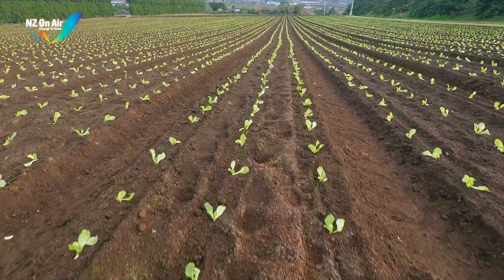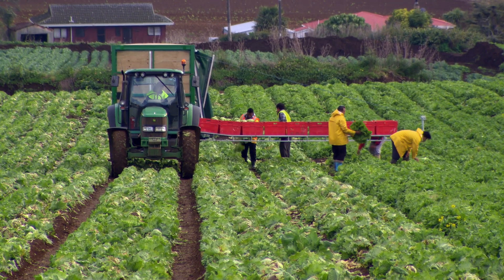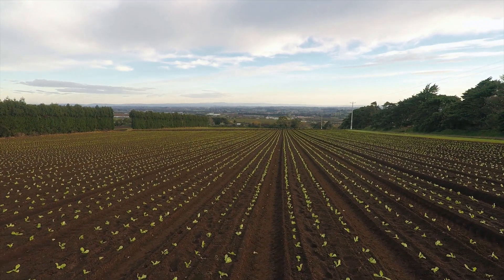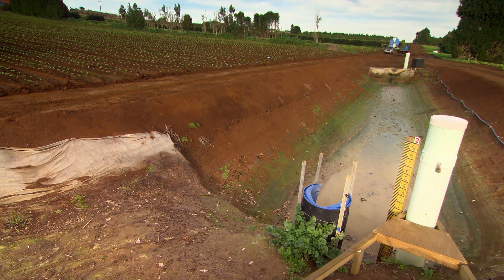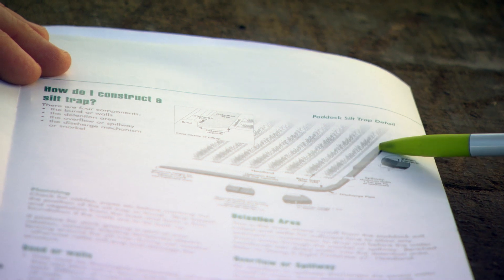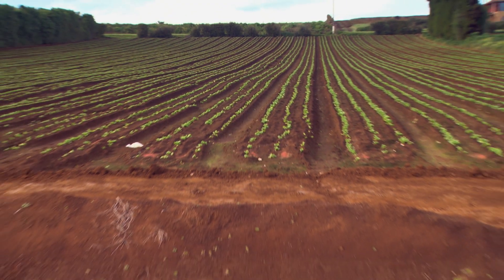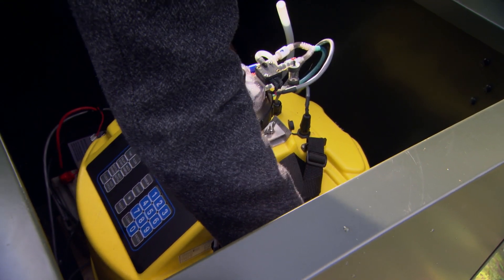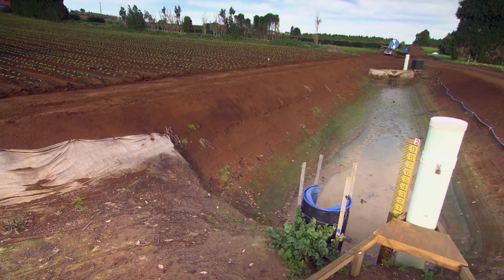Soil Conservation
Controlling soil erosion on land under vegetable production